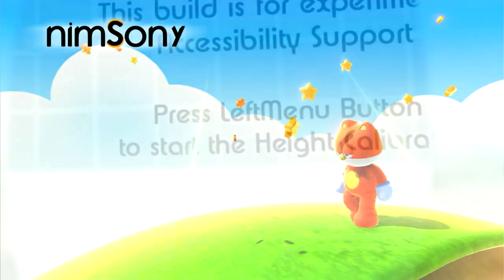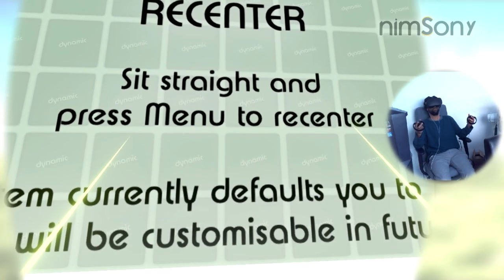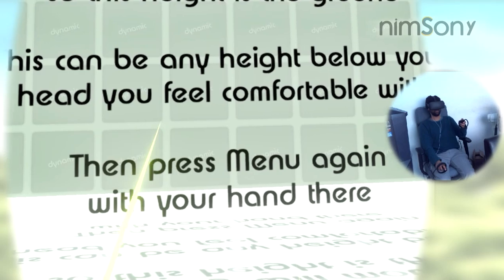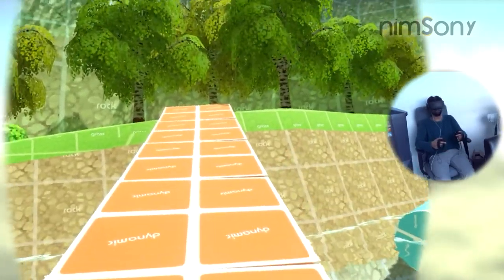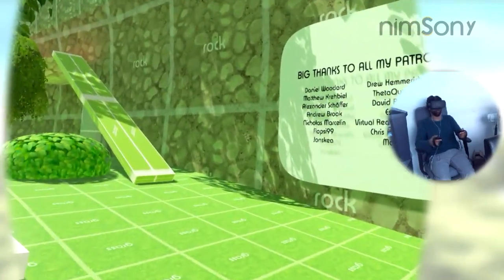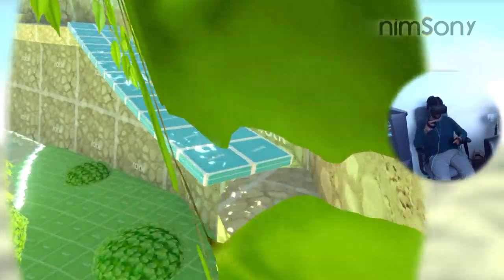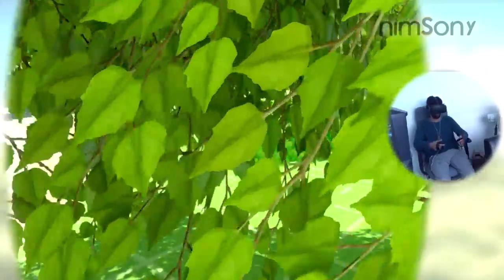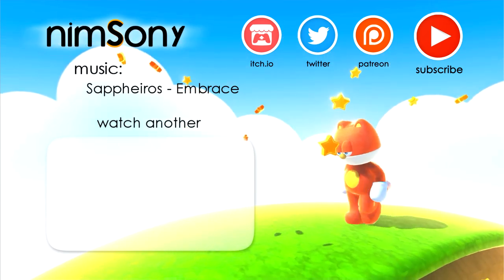Hybrid Garden Sample - An experiment in ACCESSIBILITY LOCOMOTION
An update on the previous sample demo.
This time an experiment in Accessibility using similar movement
concepts from Hybrid Locomotion.

MUSIC in the Game:
Sappheiros - Embrace